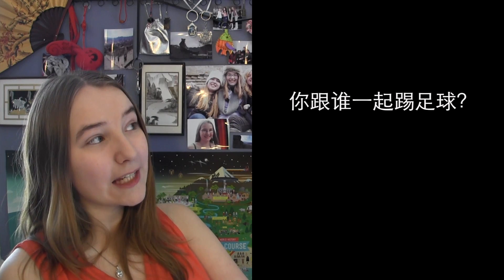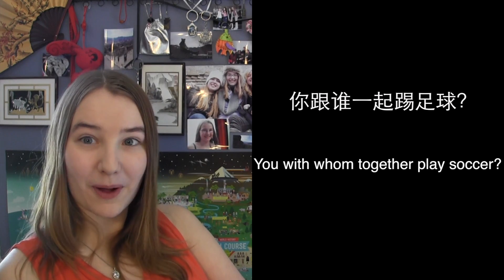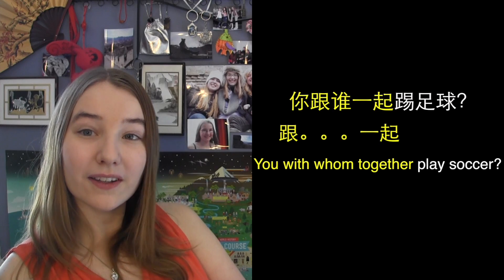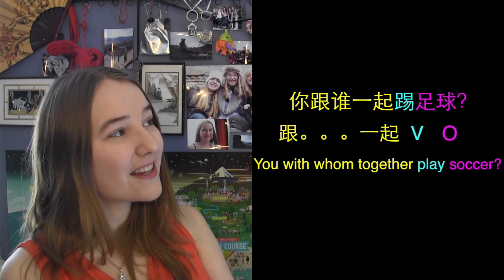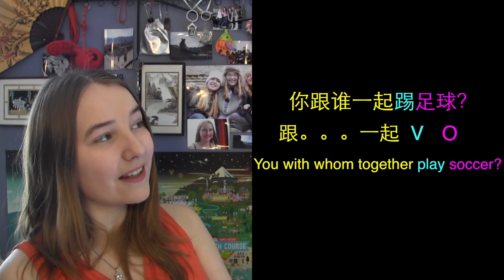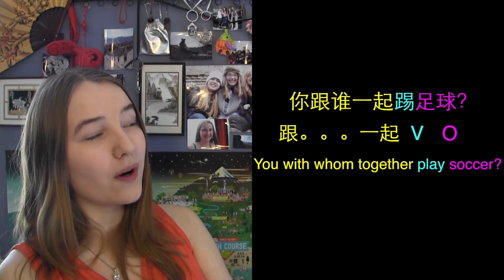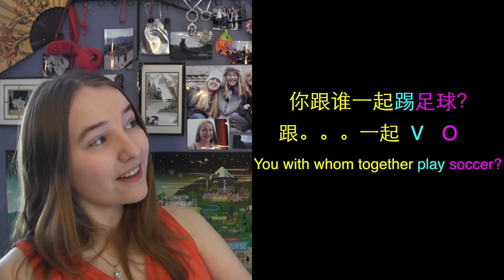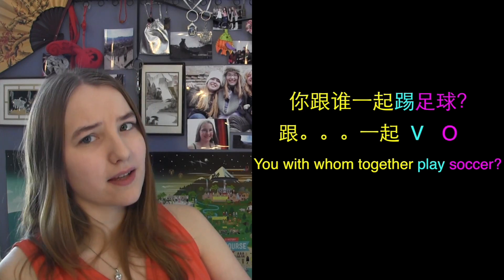Mandarin Grammar #31: Using 跟... 一起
Welcome to our 31st episode of Mandarin Grammar! This episode is a grammar episode for Mandarin III students at The Miami Valley School in which I explain how to use the 跟... 一起 structure.

Check out the interactive activity at the link below before heading on to the next video!!